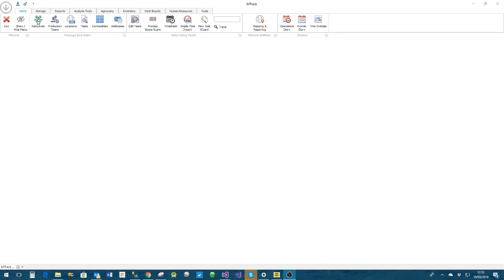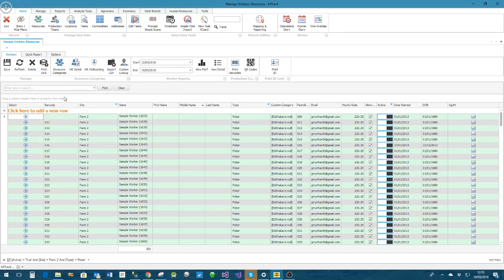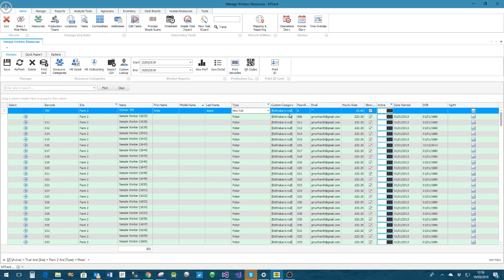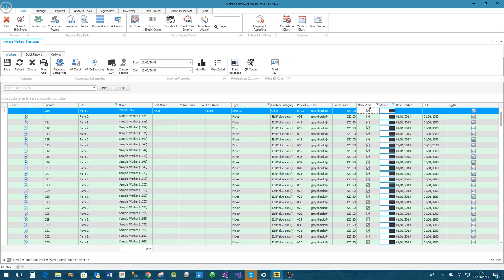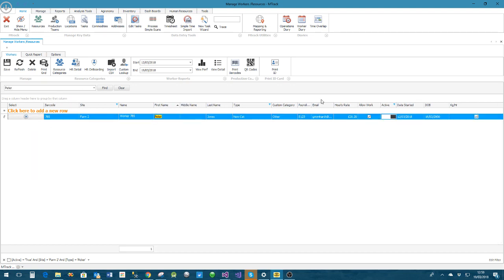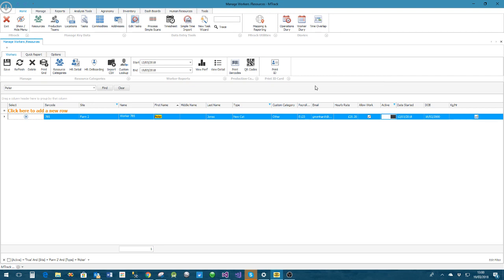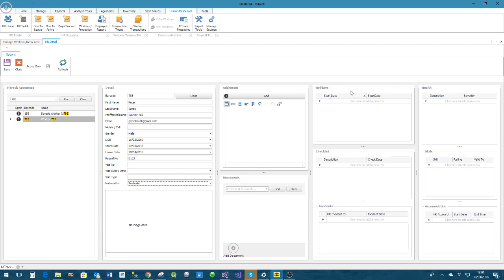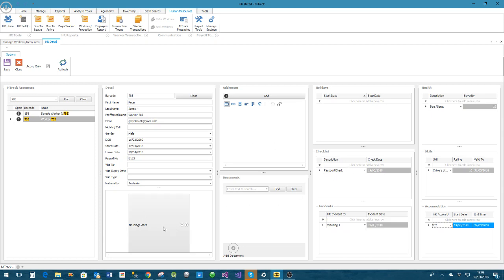MTrackAG Worker Management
This lesson covers creating new workers in MTrackAG as well as covering printing ID Badges and Piecework QR Codes.